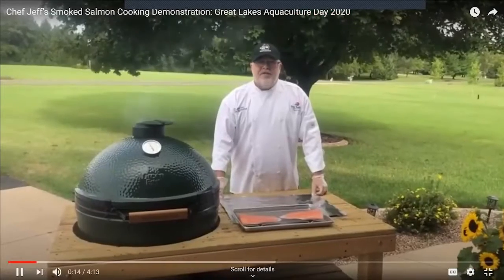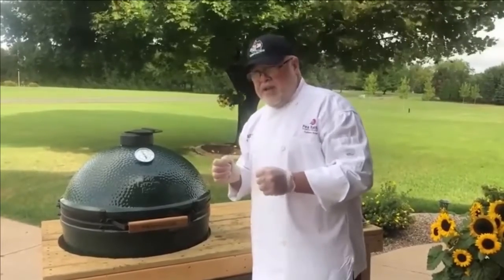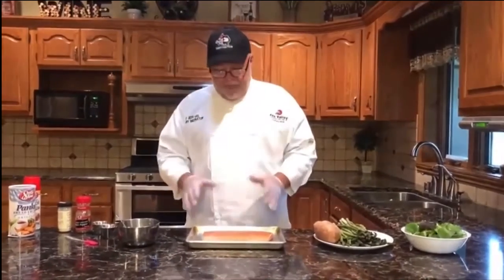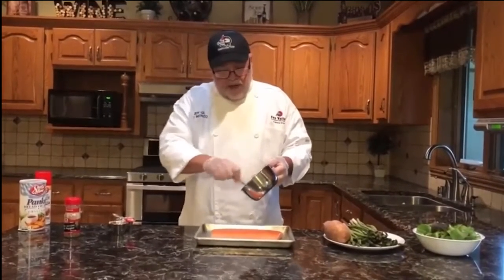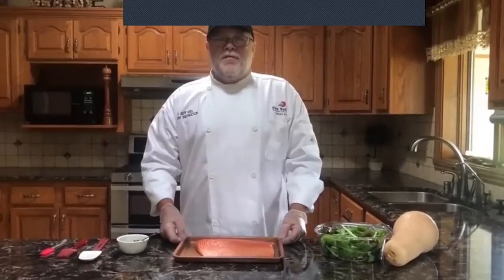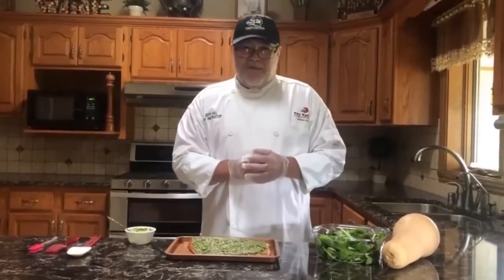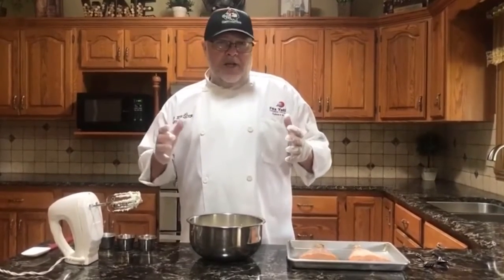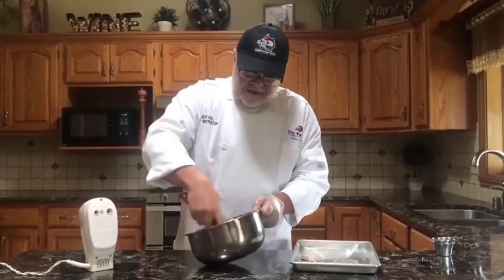Healthy Cooking with the Chef, hosted by FVTC Culinary - May 4, 2021